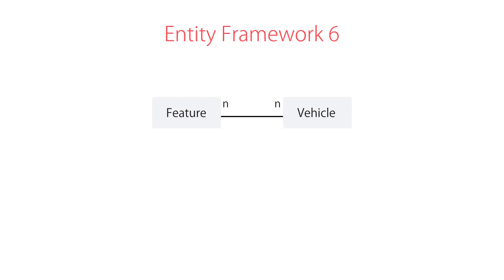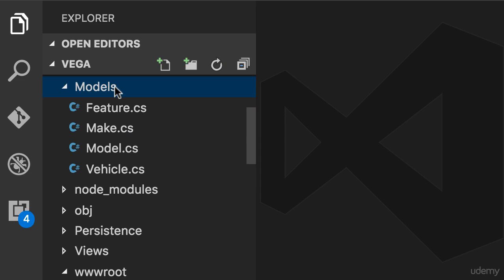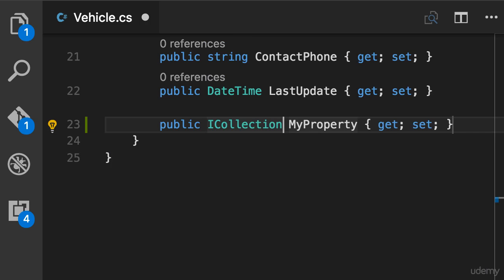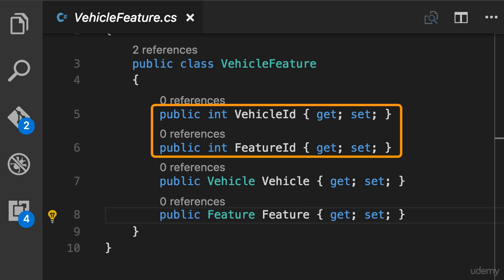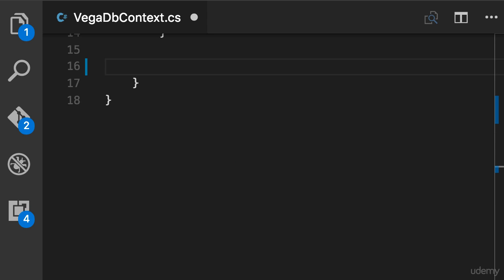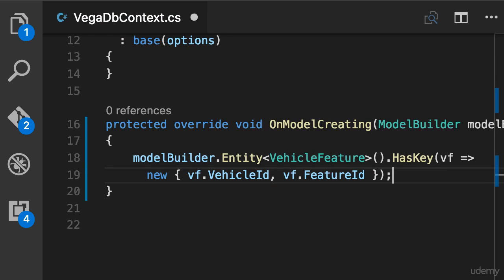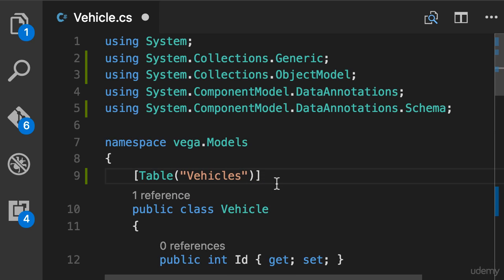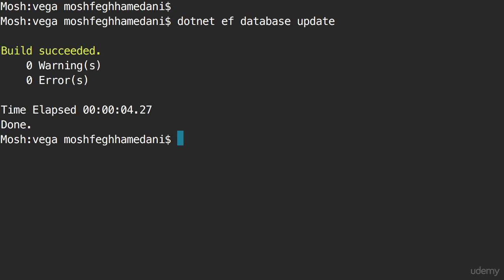047 Dealing with Many to many Relationships